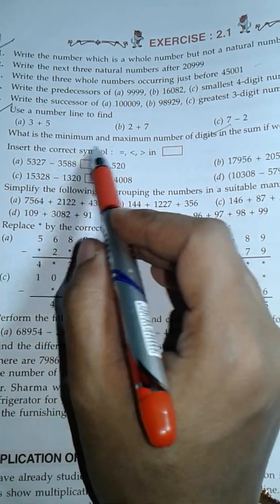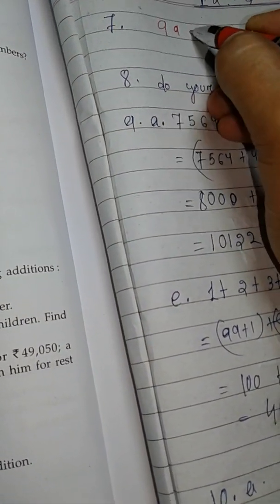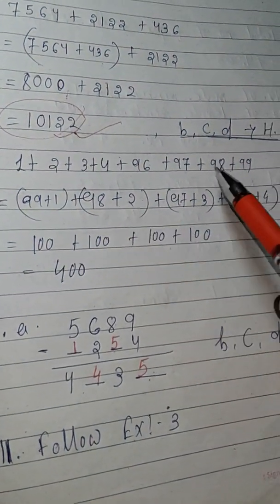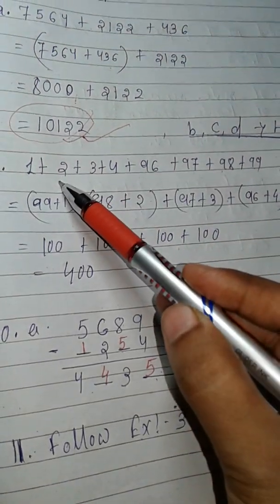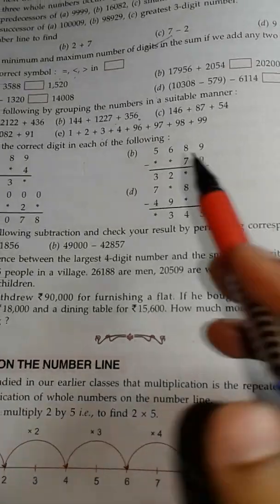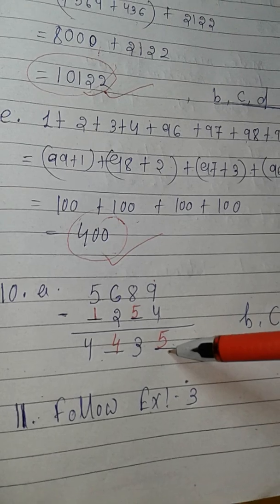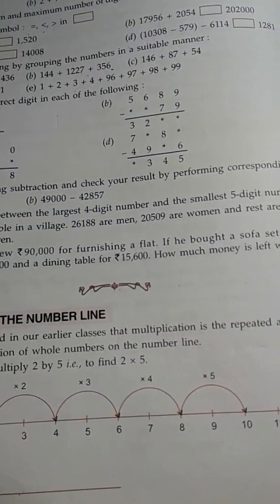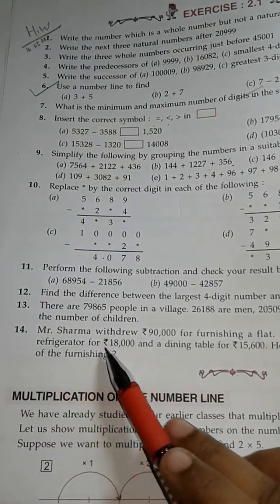STD - 6, MATHEMATICS, CH - 2, VIDEO - 5